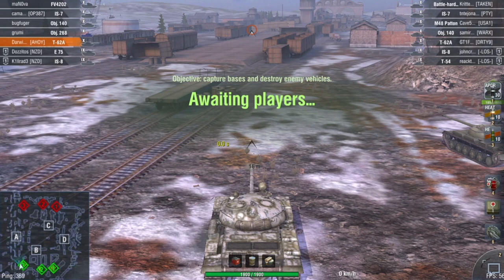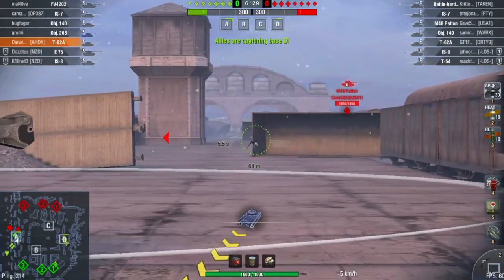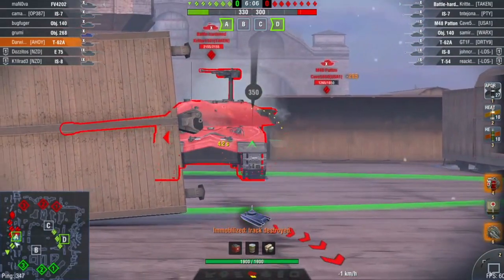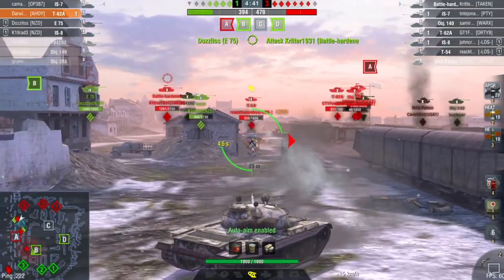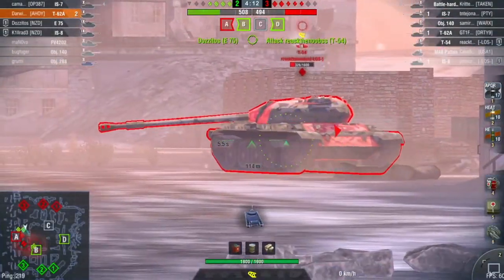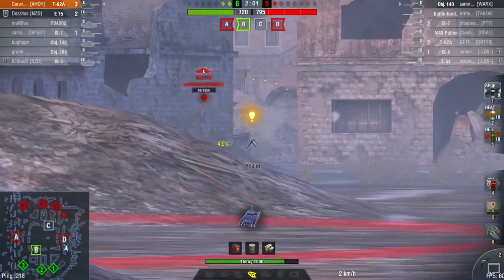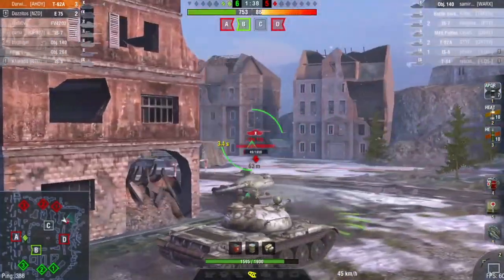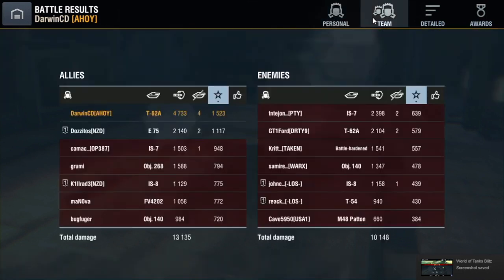WoT Blitz: Subscriber Replay - DarwinCD (Pre-Buff Love)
If you want me to commentate on your fantastic round or critique your gameplay, please send your content to . Any tier is accepted, but I can't promise that I will be able to showcase every mastery you send in.